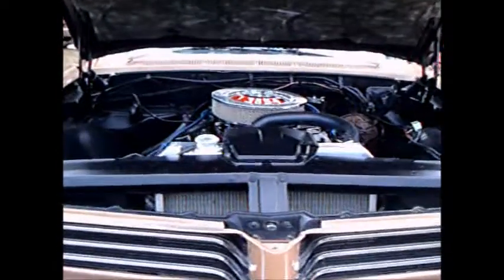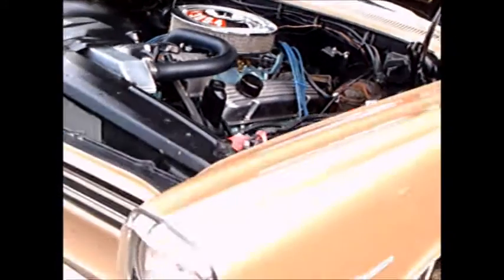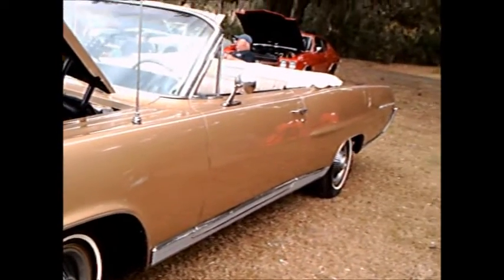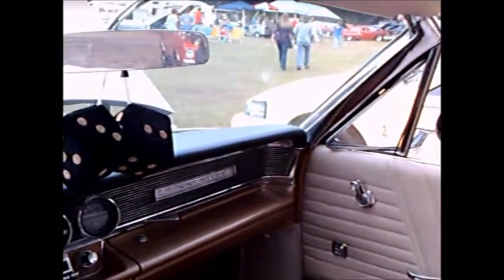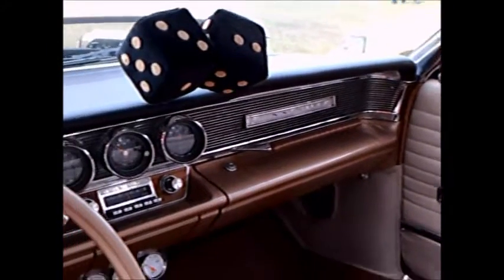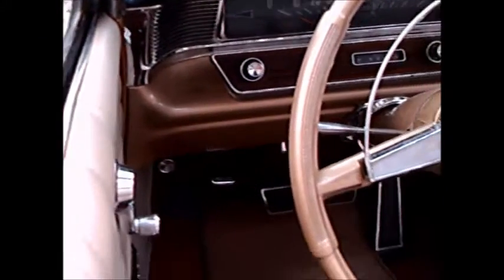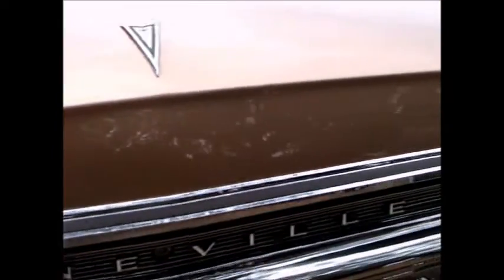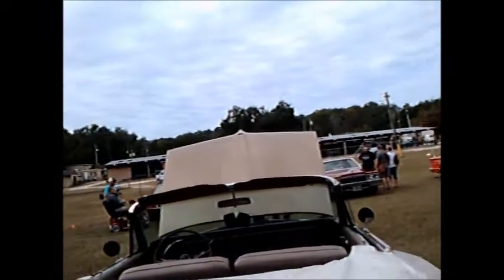1964 Pontiac Bonneville Convertible Beige RennMD121116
Now this is one great cruiser!  Enough get up and go to keep up with those youngsters.  The color is great, and the interior is just right!

Show less